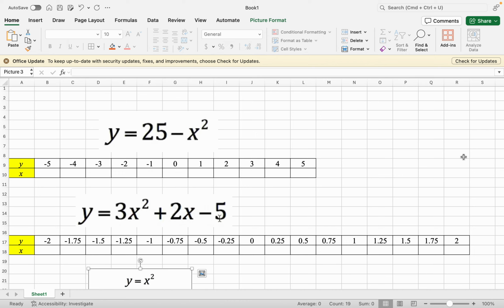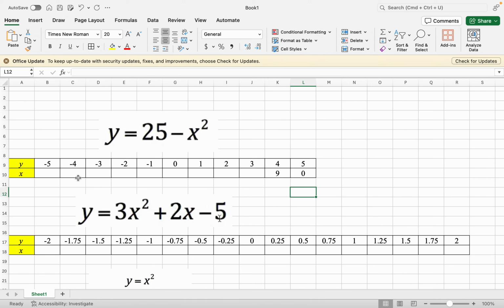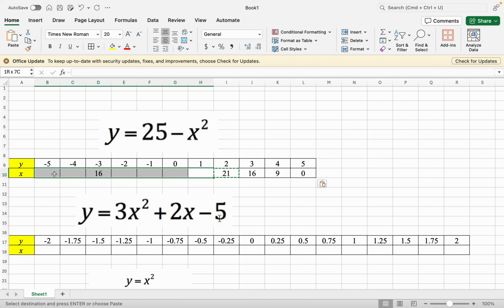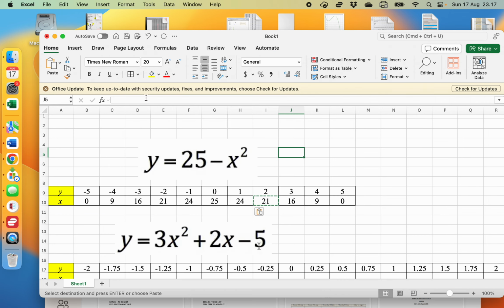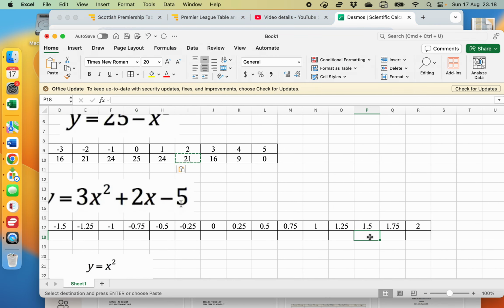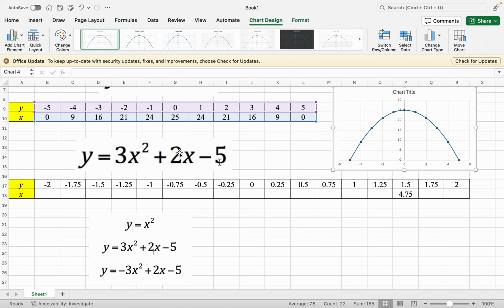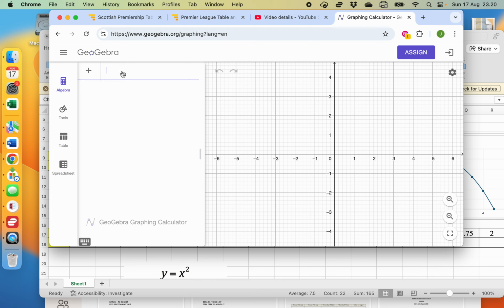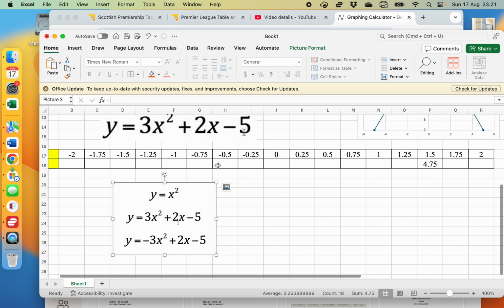MYP4 Chapter 1 Introduction